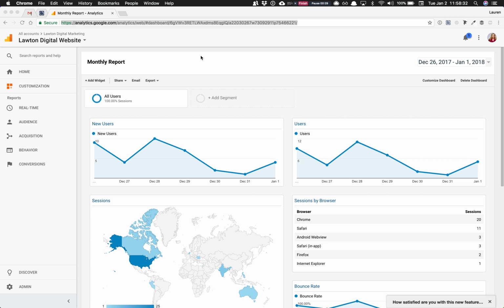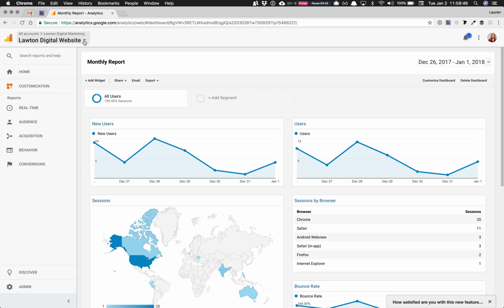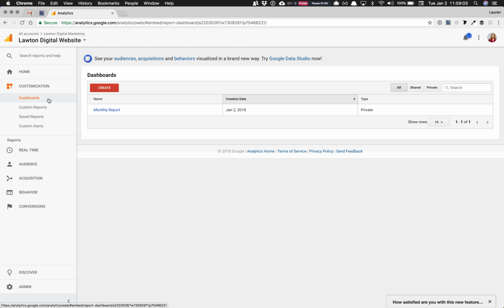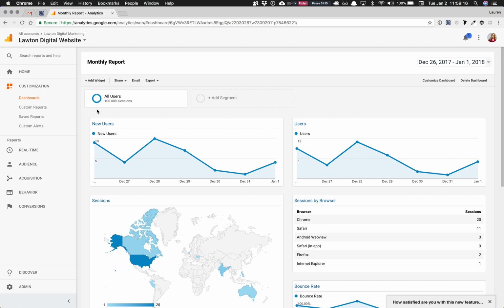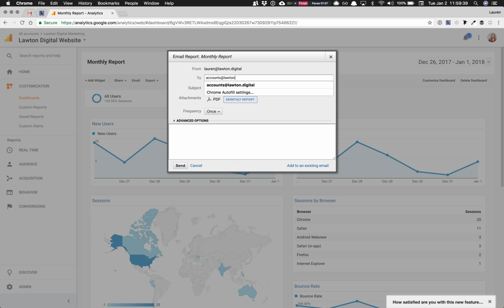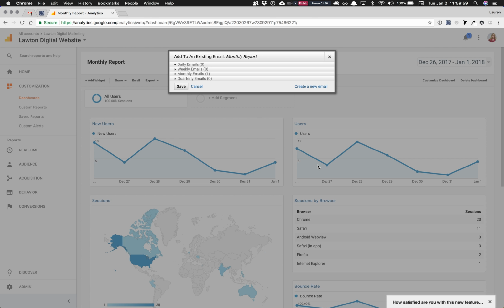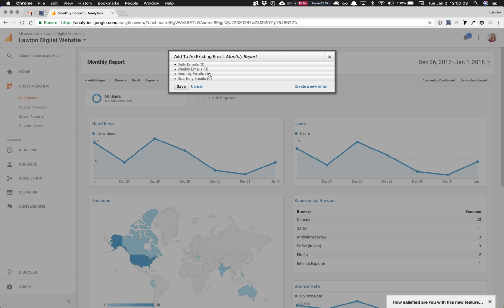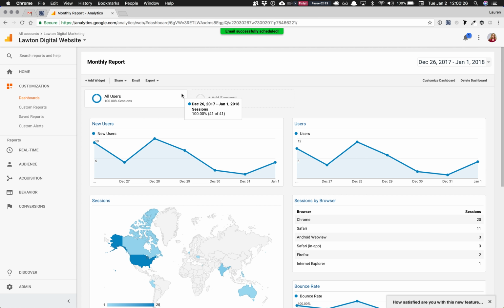Google Analytics: how to add email addresses to google analytics dashboard recurring report emails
If you receive emails from Google (now called Universal) Analytics and want to add an email address to the recipients receiving the recurring automated email, this walks you through it step by step.

It is not a very user-friendly process at all! Fair warning!